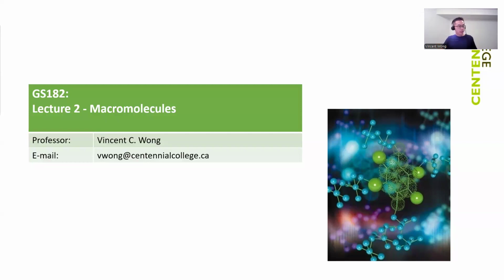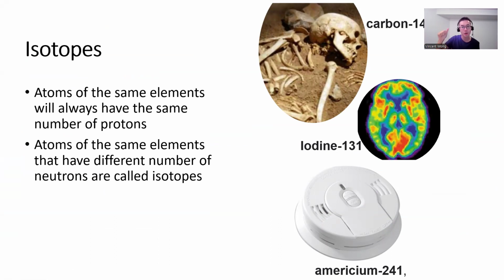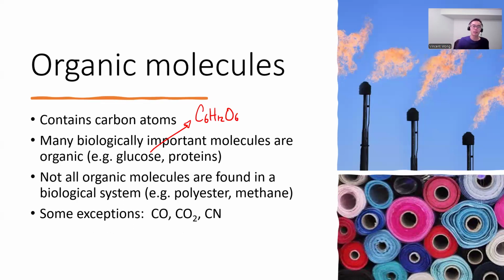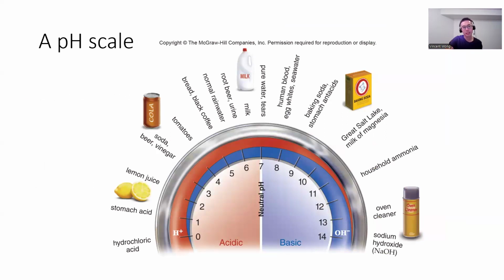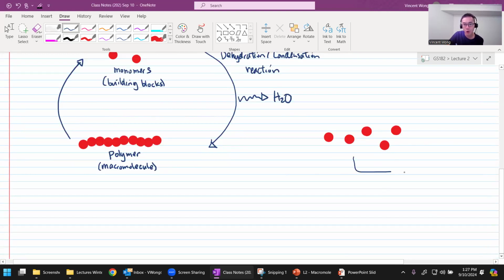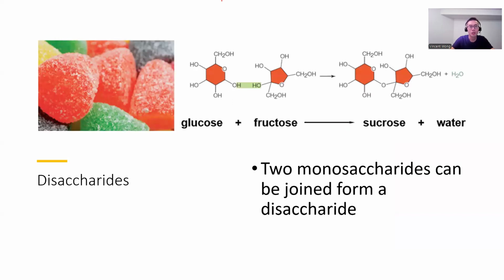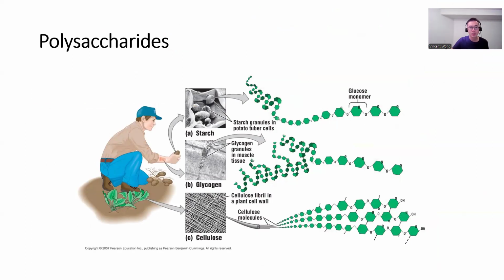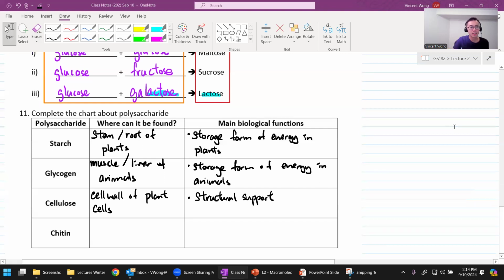L2 Macromolecule Part 1 202 Sep 10 2024